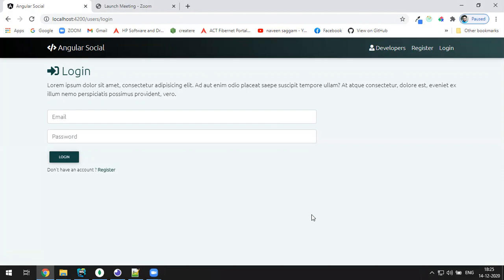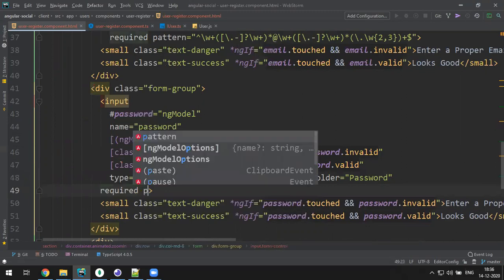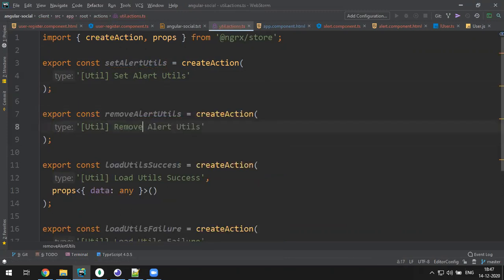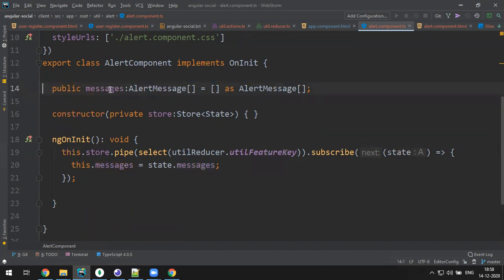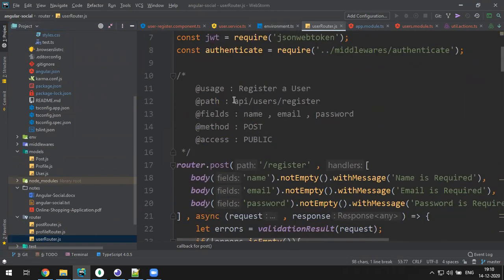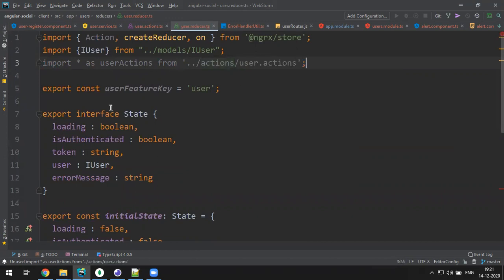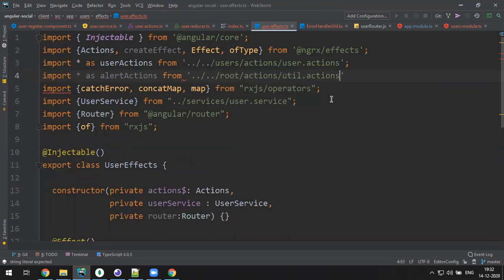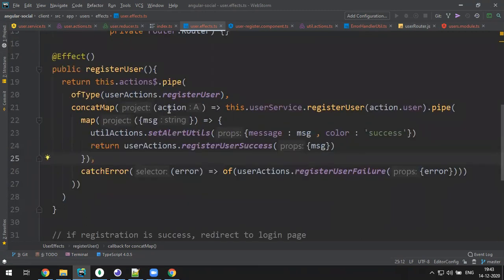57 Angular Social Part 5 User Login Registration alerts